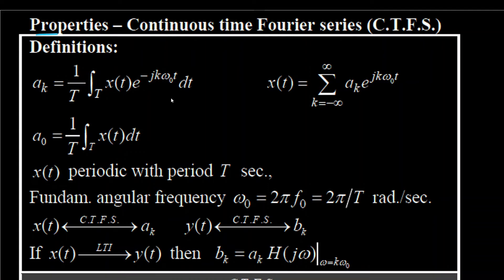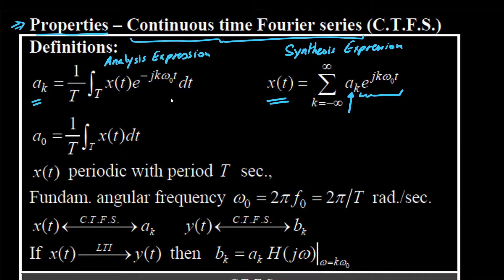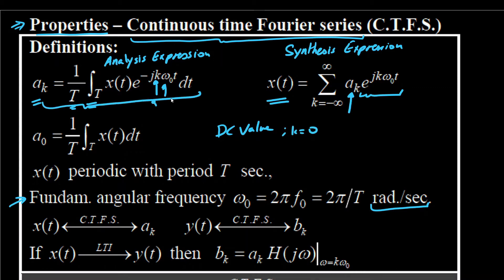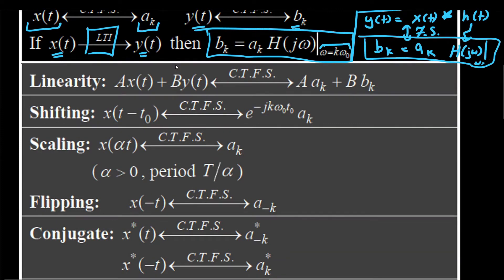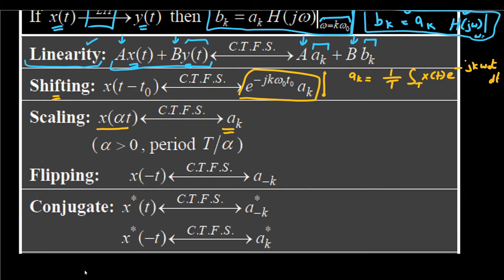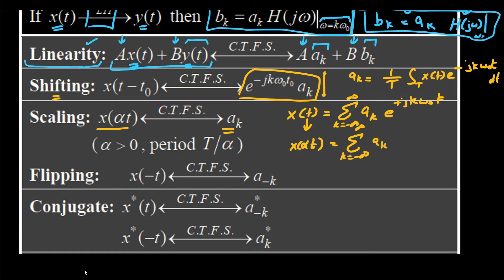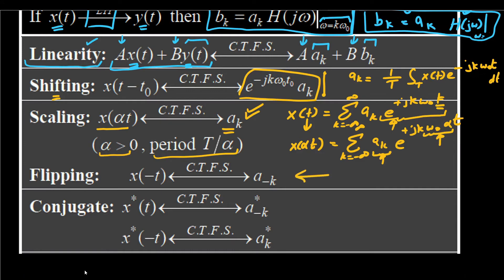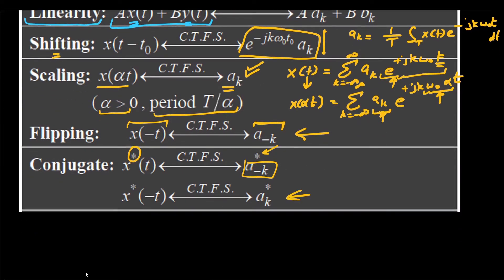Fourier Series Properties: A Beginner's Guide to Using Table for Problem Solving| 5.5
This video outlines the table of Fourier series properties and builds an institution which includes some proofs for some key properties. The Properties of Fourier Series discussed in this video includes Linearity property of Fourier Series, Shifting property of Fourier Series, Scaling property of Fourier Series, Flipping property of Fourier Series, Conjugate property of Fourier Series, Symmetries property of Fourier Series, Periodic convolution property of Fourier Series, Differentiation property of Fourier Series, Integration property of Fourier Series, and Parseval property of Fourier Series.